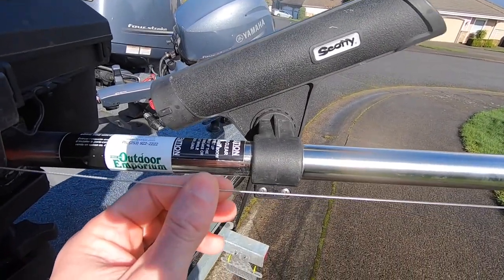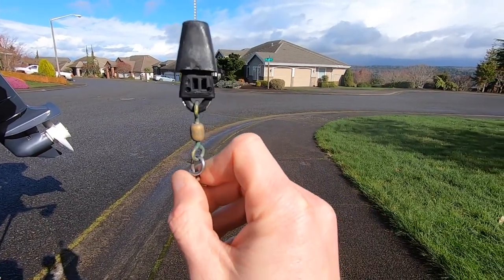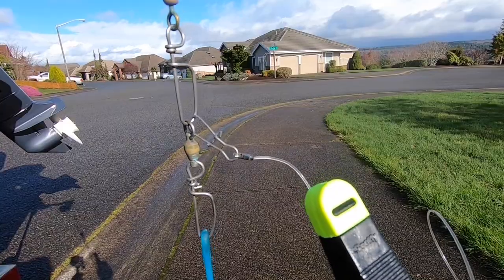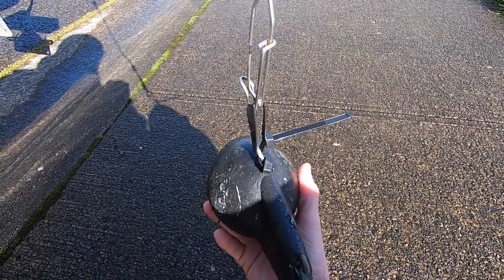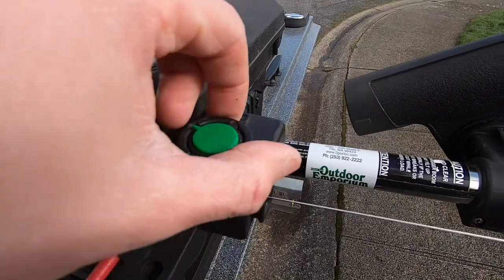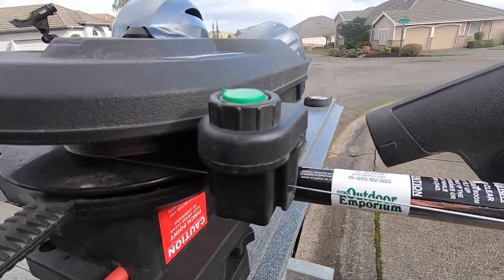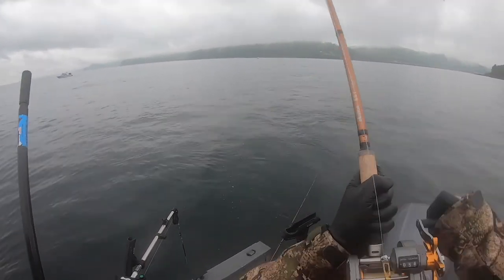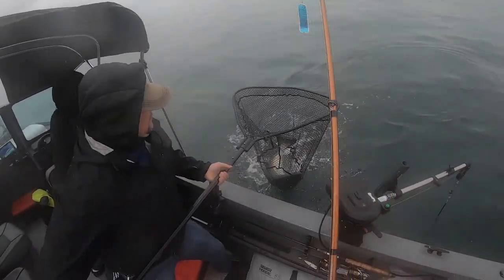How to fish for Salmon with Downriggers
Downriggers are the most popular and effective method to fish for Salmon in open water. If you aren't fishing with downriggers, you may be missing opportunities to hook more king and coho salmon. This video starts by explaining the absolute basics, but quickly moves into more advanced topics  like braid vs wire, improving your hook-to-land ratio and optimizing your electrical current output (if you are using wire) for a specific salmon species. Also, we would love to hear from you what kind of questions you have about downrigger fishing for salmon, where could put out another video on the topic addressing your questions.